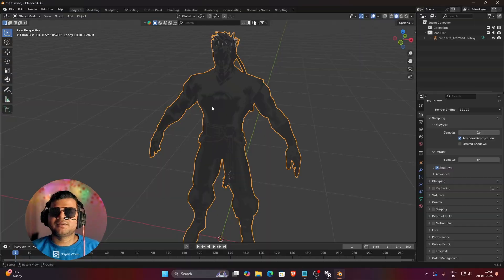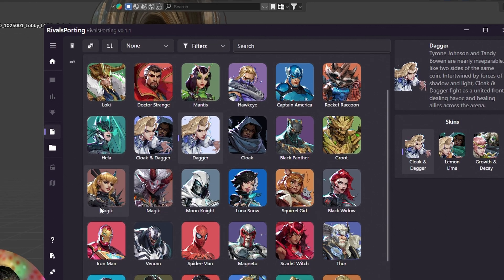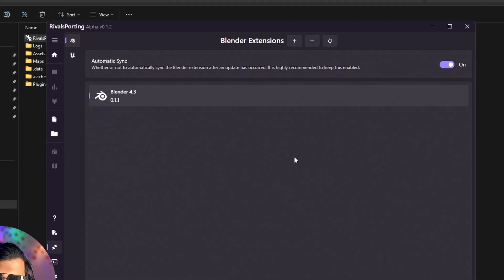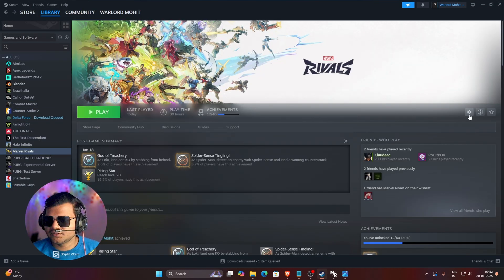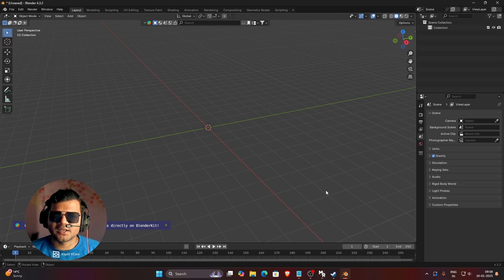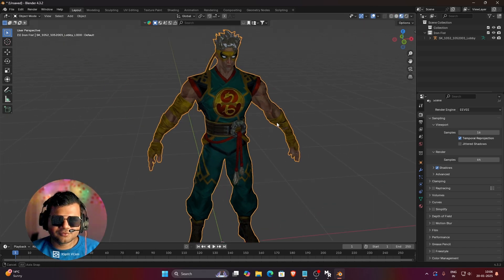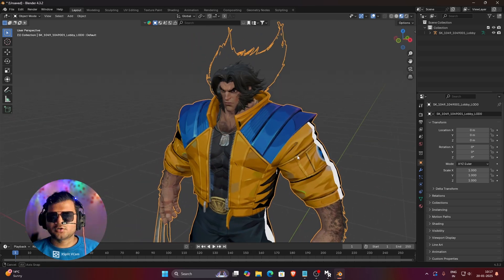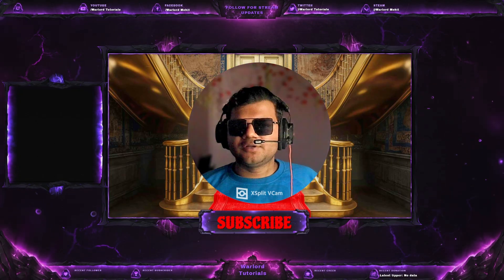🚨 Rivals Porting ERRORS FIXED! (2025 Guide) 🔧 | Fix Crashes, Glitches🔥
🚨 Fix ALL Rivals Porting Errors in ONE Video! (2025 Ultimate Guide) 🔧
Struggling with Rivals Porting glitches, crashes, or corrupted files? This step-by-step tutorial solves EVERY common problem you’ll face—with timestamps to skip straight to your issue!

Timestamps:-

00:00 Intro
00:38 List of Errors
02:50 Error 1 - Fix Untextured Eyes and Update Plugin
03:32 How to install new version of Rivals Porting
04:33 Updating Plugin the right way
05:40 Error 2 - Fix Code Error and No agents visible in RP
07:12 Error 3 - Fix Blender crashing while importing
09:14 Error 4 - Fix Dark Meshes and Textures
10:01 Error 5 - Fix White mesh with no textures (MI Hide)
11:00 Error 6 - Disable Rim Light Effect
11:52 Error 7 - Fix Black Eyes in Jeff
12:35 Ending

rivals porting errors,
marvel rivals 3d,
rivals porting tutorial,
marvel rivals blender,
fix all errors of rivals porting,
rivals porting errors fixed,
warlord tutorials,
marvel rivals 3d tutorials,
tutorials,